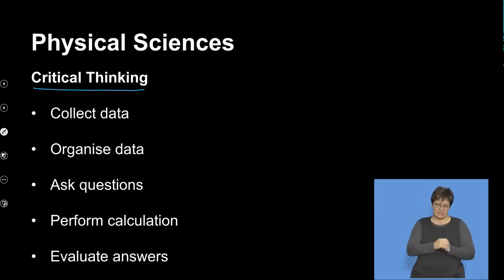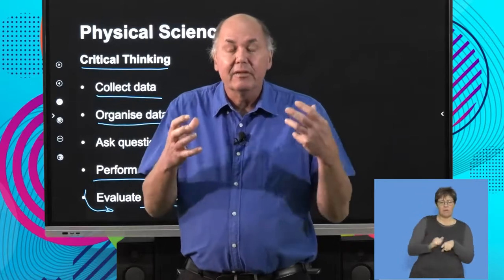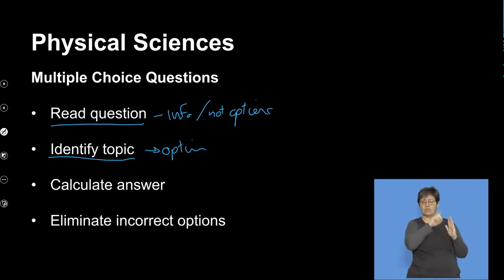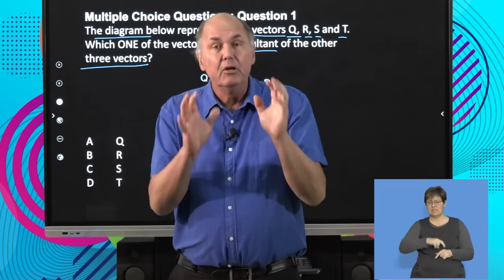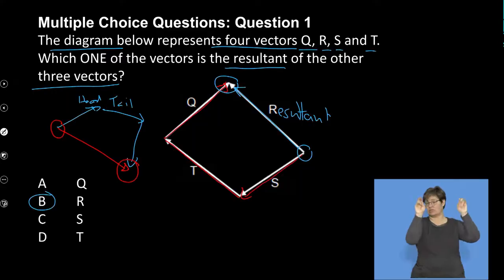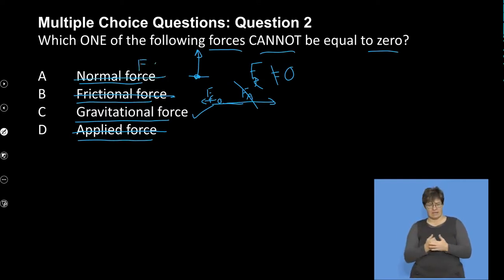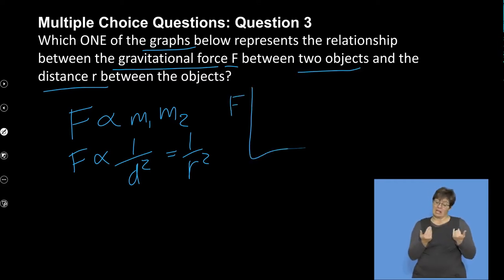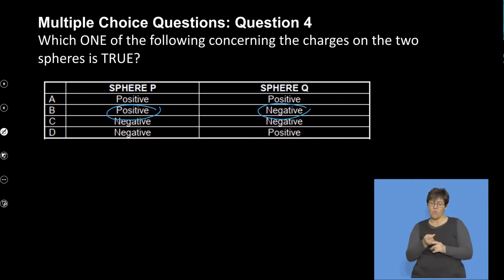Physical Sciences Grd 11 Thinking Physics S2